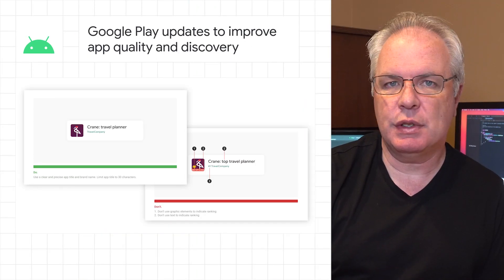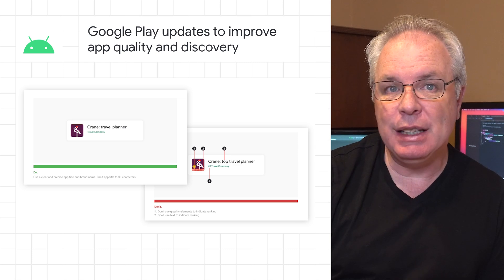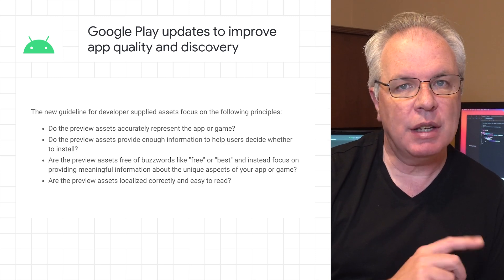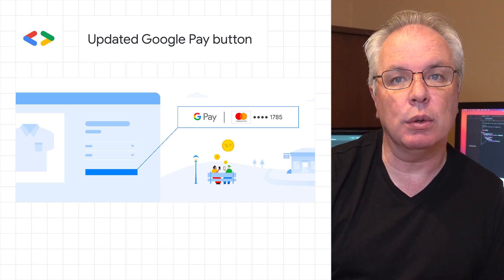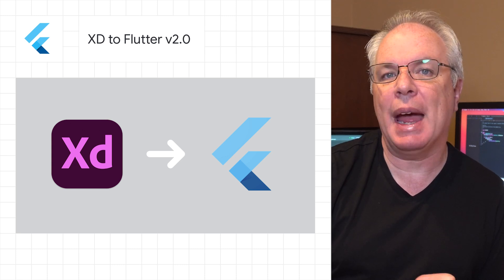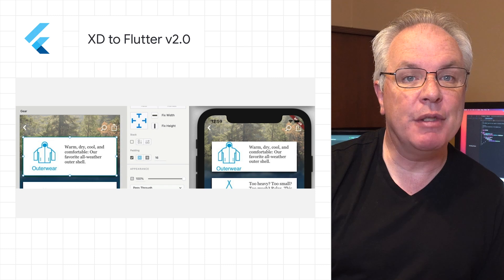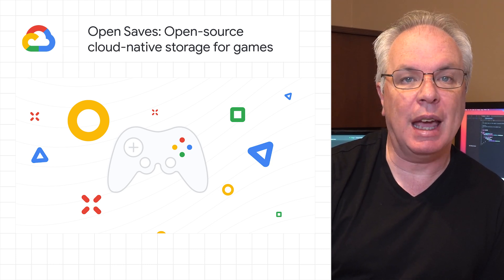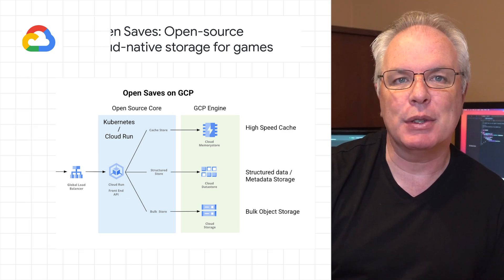Google Play updates, XD to Flutter v2.0, Open Saves storage for games, and more!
0:00 - Google Play updates to improve app quality and discovery
0:56 - Updated Google Pay button
1:24 - XD to Flutter v2.0
1:55 - Open Saves: Open-source cloud-native storage for games
2:25 - Please remember to like, subscribe, and share!

Here to bring you the latest developer news from across Google is Developer Advocate Laurence Moroney. Tune in every week for a new episode, and let us know what you think of the latest announcements in the comments below! 😃